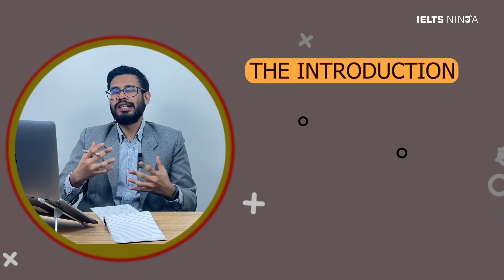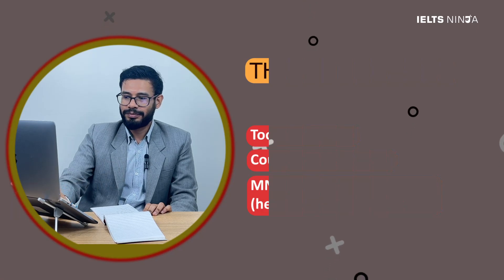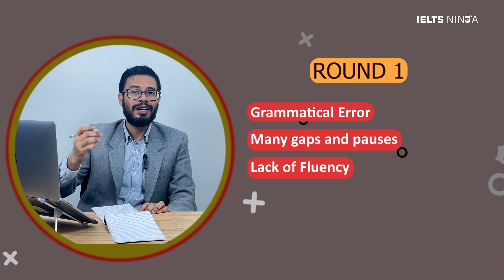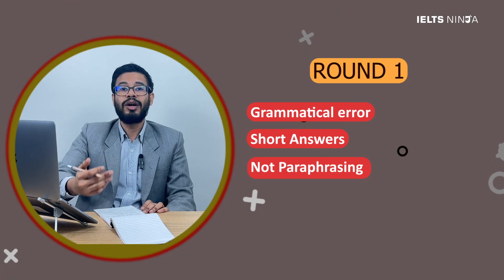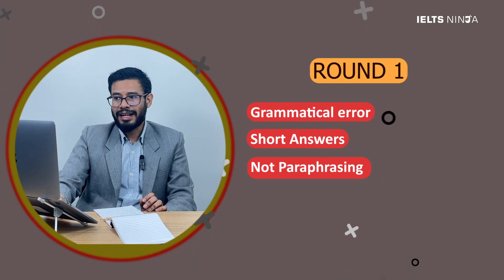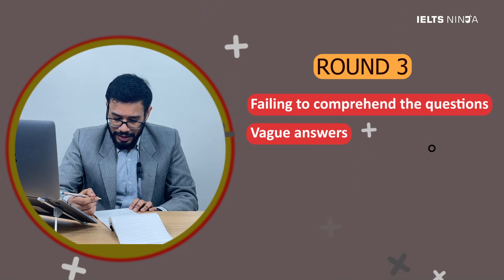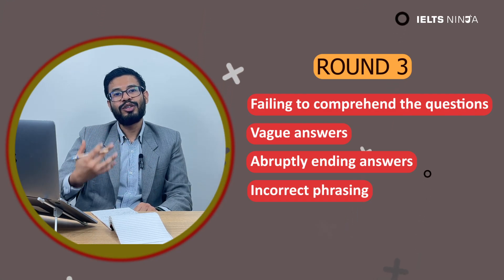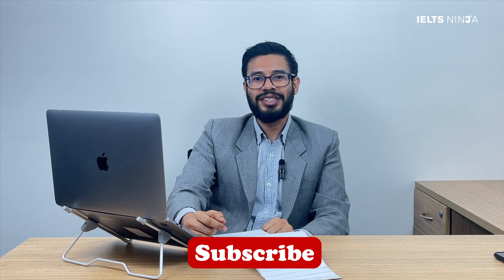IELTS Speaking Evaluation of a Student with Band 4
In this we see a student giving a Mock IELTS Speaking test. An external evaluator gives us insights into the errors committed by the student and gives the student a Band of 4.
 See this video to understand how to overcome these errors.